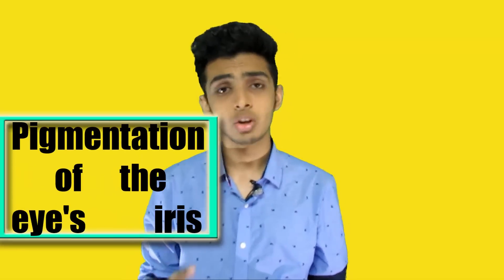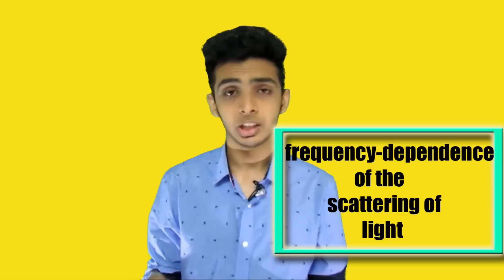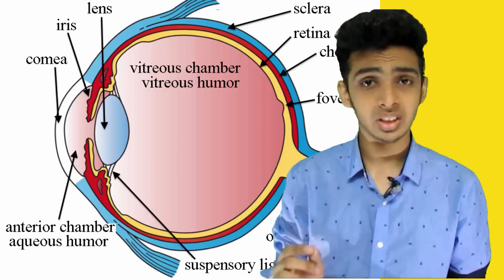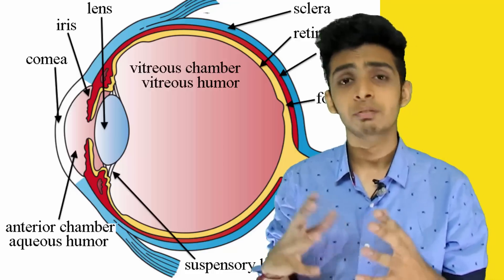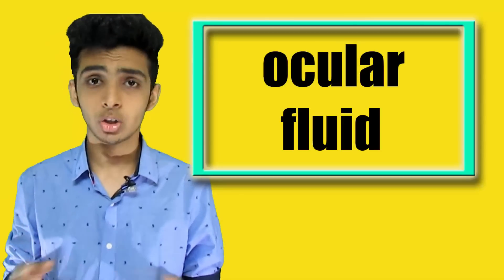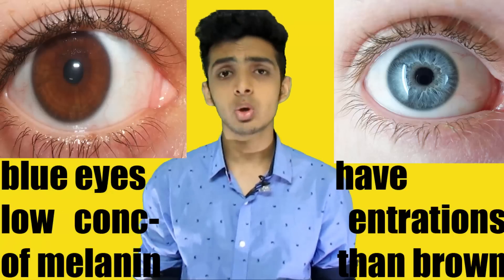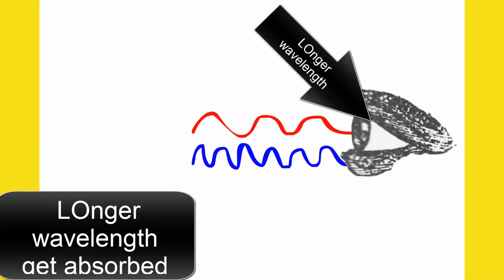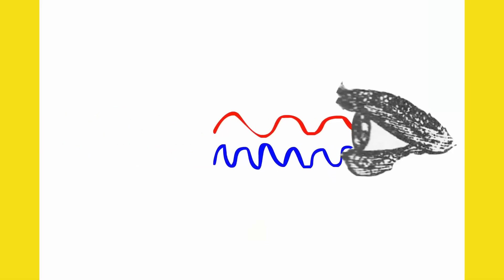How did the blue eyes evolve in humans?|Curiousminds97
One of the most attractive eye colours has evolved in humans about 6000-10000 years ago , how did it happen and what gives
the eye its colour ? Lets find out ...

Stay Curious !